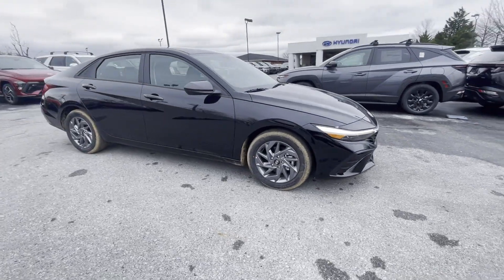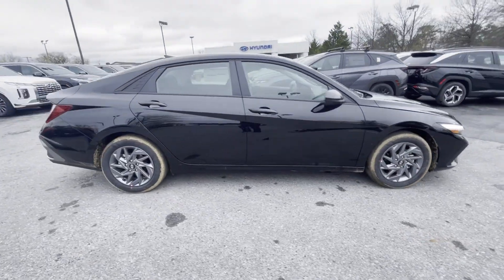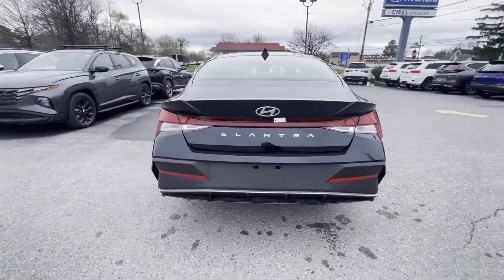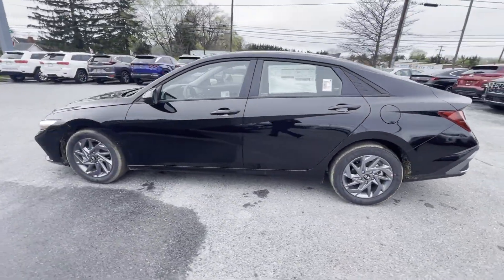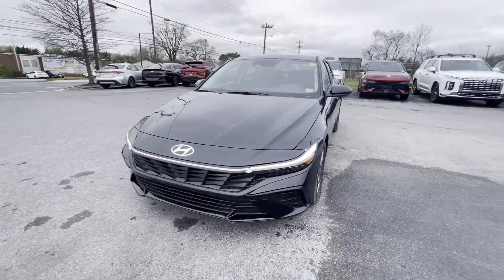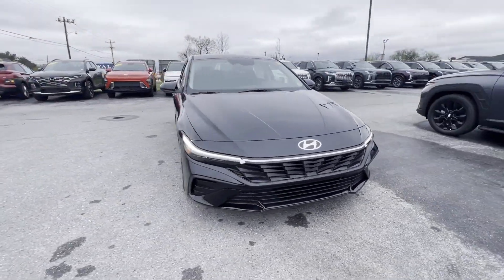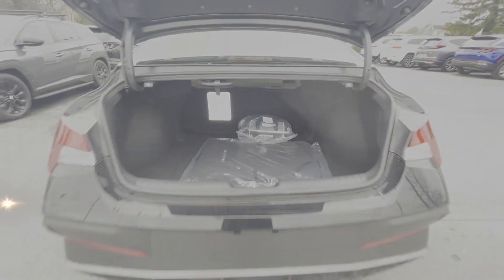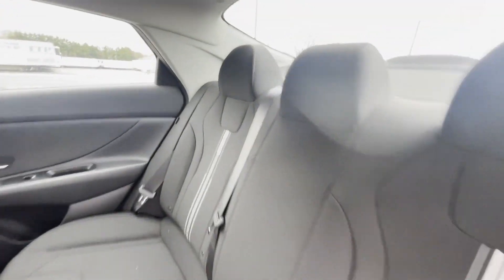2024 Hyundai Elantra SEL Winchester, Front Royal, Woodstock, Martinsburg, Warrenton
2024 Hyundai Elantra SEL KMHLM4DG6RU682495 Video

With our large New Hyundai Inventory, we have the perfect new car, truck or SUV to fit your needs!

In the market for a brand new Hyundai? Take a look at our New Vehicle Specials to find a great model to take home at a special price

With our large Pre-Owned Inventory, we have the vehicle you’re looking for!

Thank you for considering CMA’s Hyundai of Winchester as your premier Virginia Hyundai dealer. We look forward to helping you with all your new car needs and hope to see you soon!